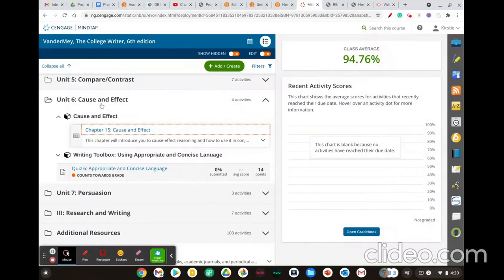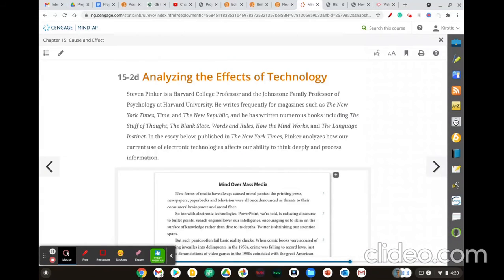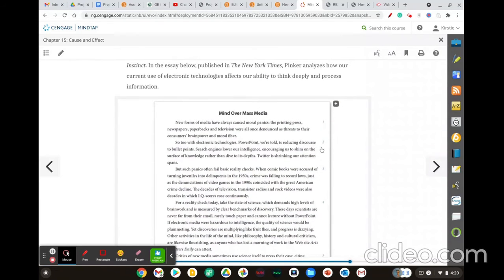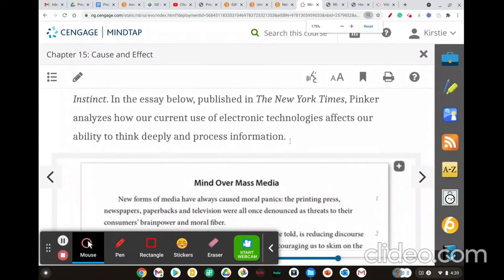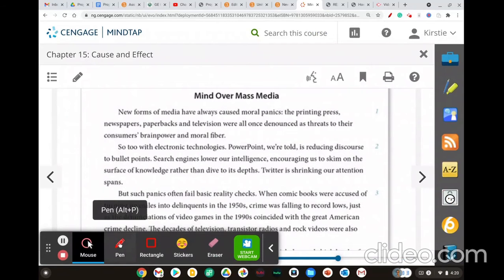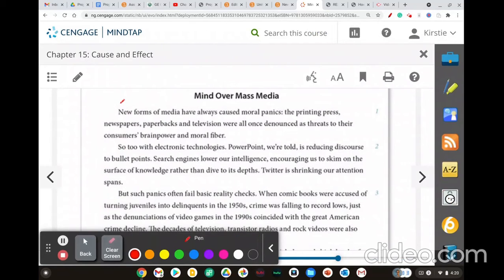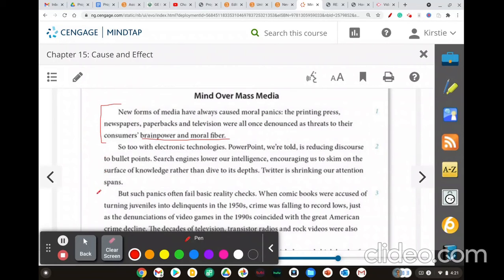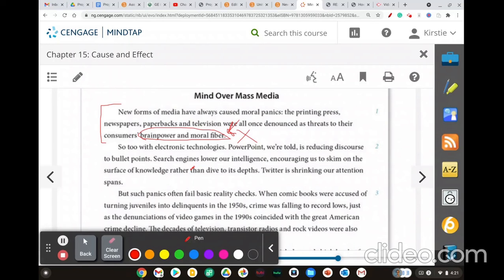What We're Doing in Week 11 LCMP 101 ADV